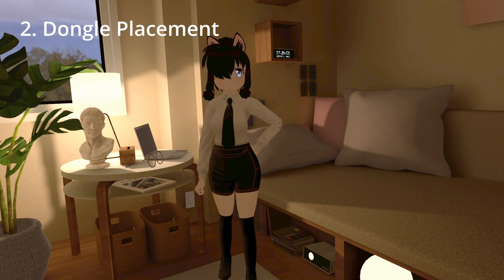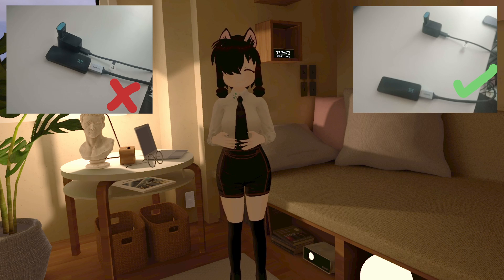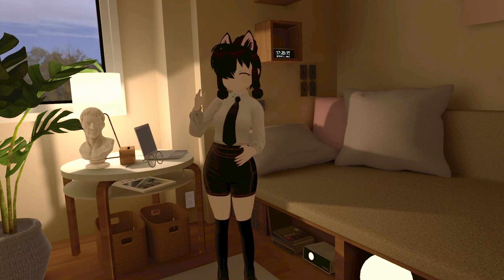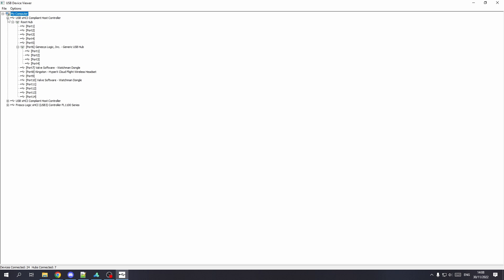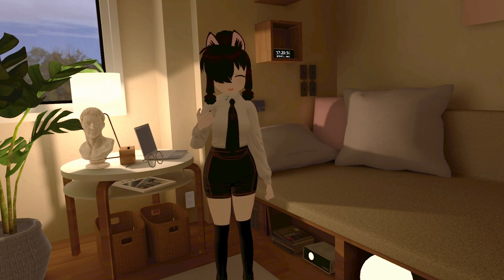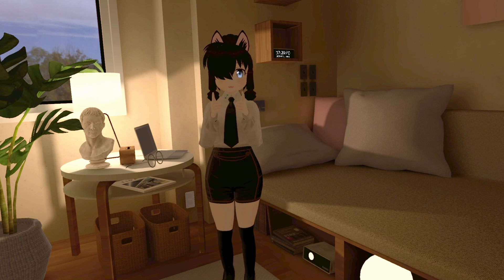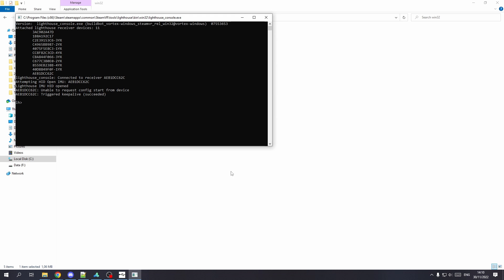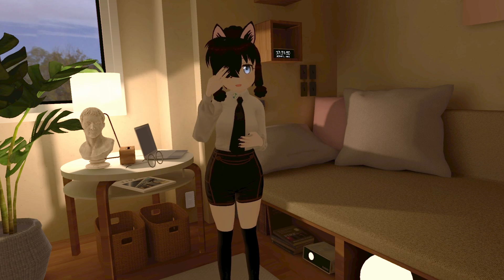How to handle Full Body Tracking Issues (Basestations)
A quick rundown of all the issues I personally had with my FBT setup, and how I fixed them.
I didn't say it specifically, but obviously make sure that your trackers are in clear sight of the base stations, and that nothing is occluding them.

My PCI USB Card

00:00 - Hello
00:21 - Reflective Surfaces
00:34 - Dongle Placement
01:31 - USB Issues
03:24 - Further Troubleshooting